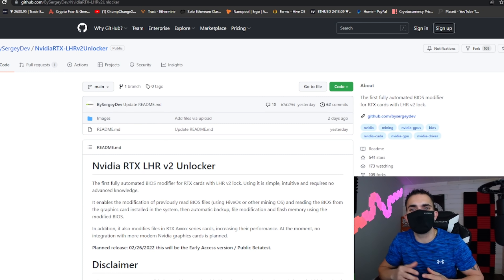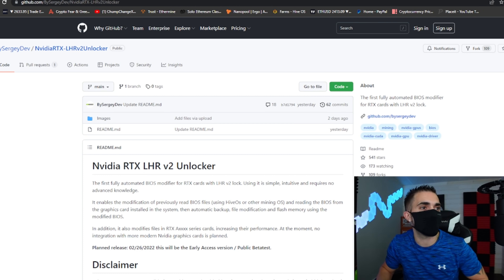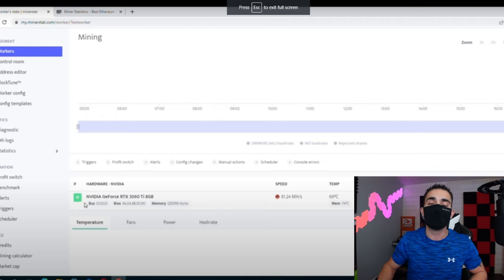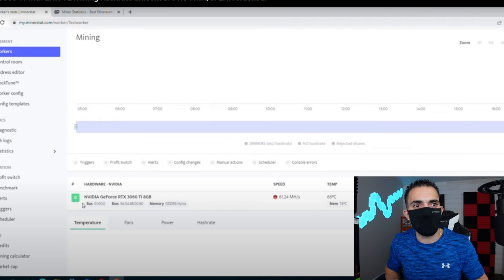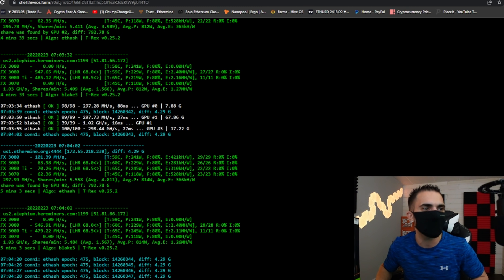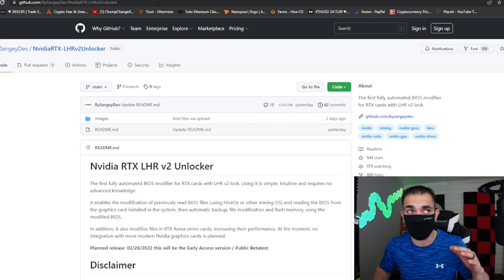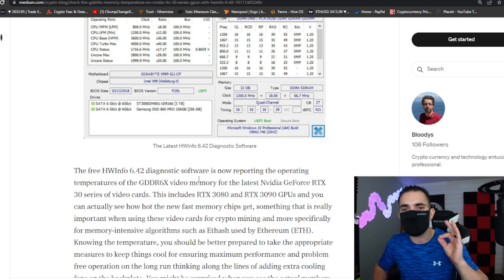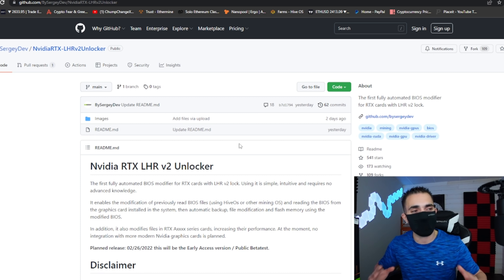The New Nvidia RTX LHR Full Unlock is a SCAM!?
In this video we talk about this LHR Full Unlock with a New RTX Nvidia Driver and it being a SCAM! I show you 3 examples of this being a Scammer. Please Please Please, make sure that you ALWAYS do your due diligence before you download ANYTHING online. ESPECIALLY something that has you alter expensive hardware like an LHR GPU. These files will most likely be some sort of MALWARE and/or VIRUS. PLEASE BE CAREFUL SCAMS EVERY WHERE!

(If I am Incorrect here, I will own this 100% But all signs seem to be a SCAM!)

🔗-Popular Links
⏺- 4pin DC ATX PSU 12V DC Input 250W Peak Output Switch DC-DC ATX Pico PSU Mini ITX PC Power
⏺-BTC-37 Mining Motherboard (ALL IN ONE MOBO WITH CPU & RISERLESS)

00:00 The New Nvidia RTX LHR Full Unlock is a SCAM!
01:03 This is where I show you the MISTAKE this SCAMMER made when making this Nvidia RTX LHR Unlock Video!
01:42 Here is another Point on this LHR Unlock Video where the Minerstat Operating System is not correct?
02:00 Here is where I show you the Third Strike with this Nvidia RTX LHR Full Unlock; Its a SCAM!
02:35 This is my WARNING about this Nvidia RTX LHR Full Unlock Being a HUGE SCAM!
02:65 Here is the HWinfo Tool Site and I show the PROPER Memory used for the Memory Sensor and this BS Nvidia RTX LHR Full Unlock Video!
03:37 This is 100% unfortunate That there is people in the world like this but just KNOW THIS  Nvidia RTX LHR Full Unlock IS A HUGE SCAM!

LHR Full Unlock with a New RTX Nvidia Driver is Only Days Away!?
Why Server Cases Are More Profitable For GPU Mining Ethereum
Best GPU Mining Grow Tent Design 2022
RX 6600 XT or RTX A2000, Which Is The Best GPU For Mining Ethereum in 2022?
RX 6600 XT GPU Mining Rig Build | To Maximize My Ethereum Mining Profitability and Efficiency
RTX A2000 Ethereum, Ravencoin, Flux, TON Overclock Settings in HiveOS!
This Is Why You Want The RTX A2000 (Ethereum Profitability, MH Per Watt Is INSANE!)